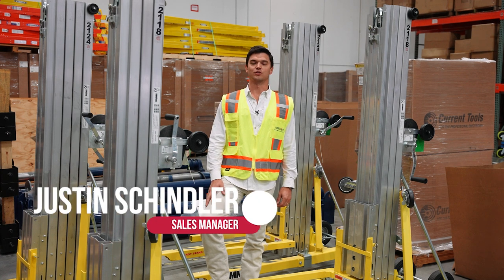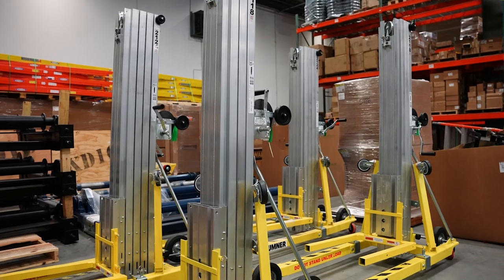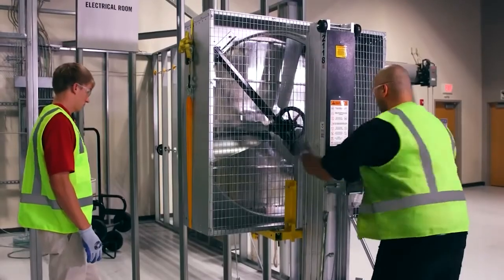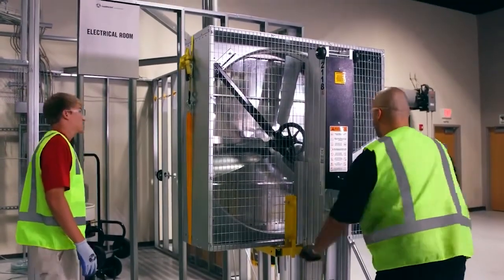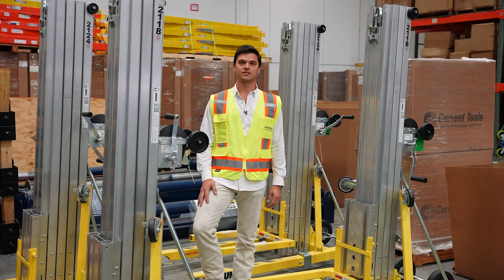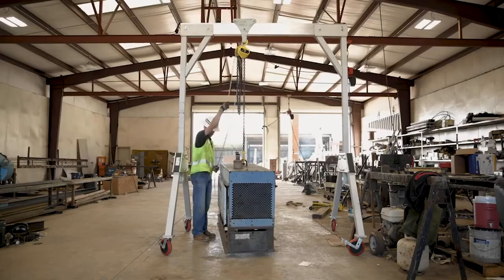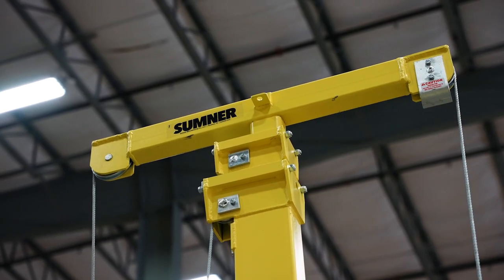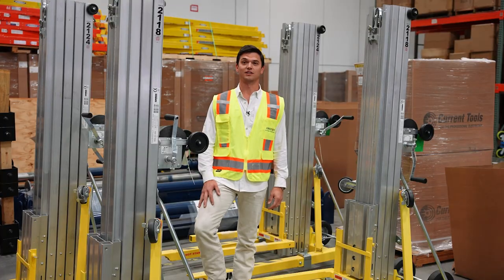Sumner Contractor Lifts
Sumner Contractor Lifts are now available for your jobsite! Available in 12, 18, or 24 foot, we also have the Sumner Roust-A-Bout and Gantry available.